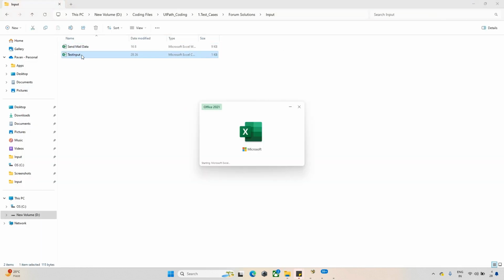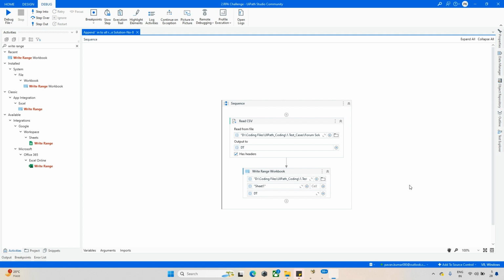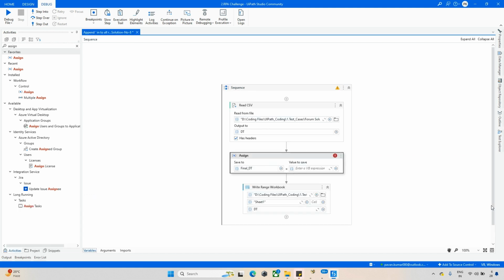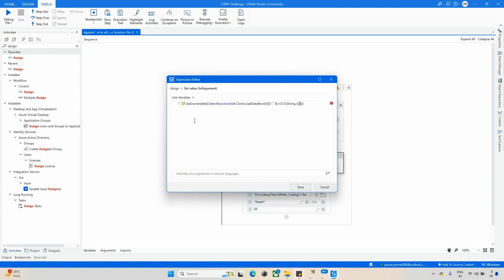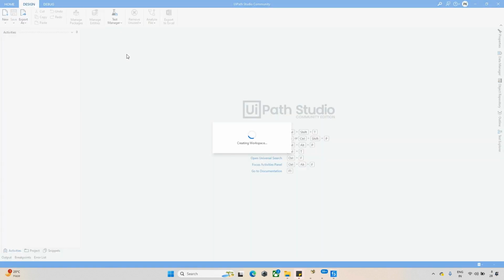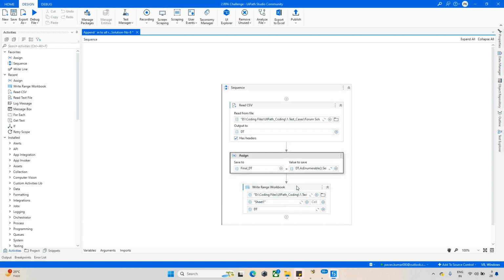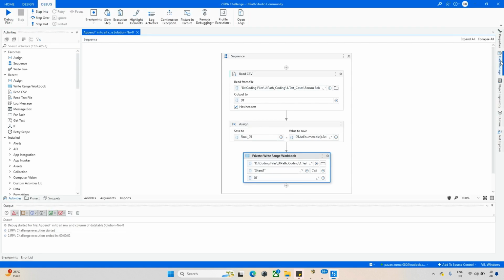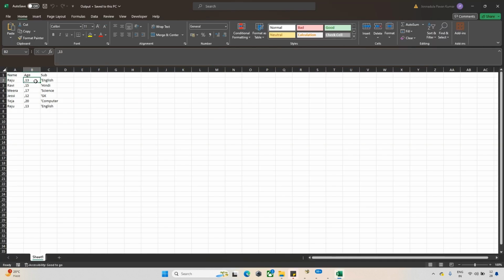Append ’ in to all row and column of datatable | Solution-No:-9 | uipath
Query :- DT.AsEnumerable().Select(function(r)DT.Clone.LoadDataRow({r(0),"," & r(1).ToString,"'" & r(2).ToString},false)).CopyToDataTable()